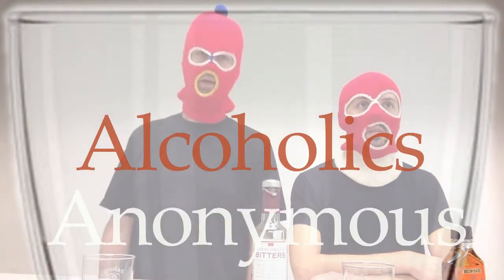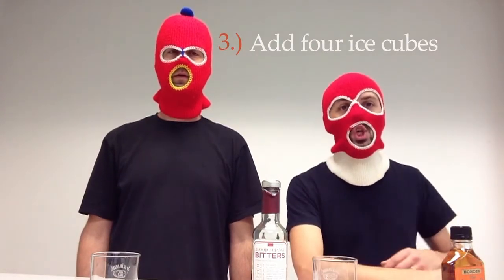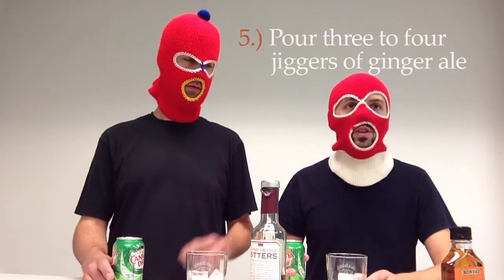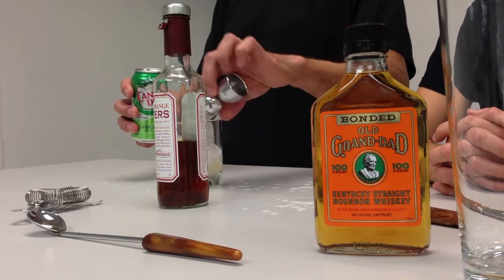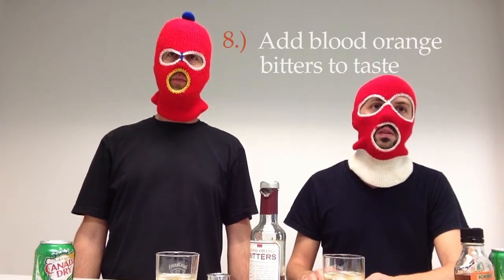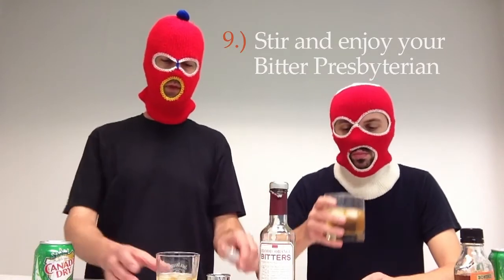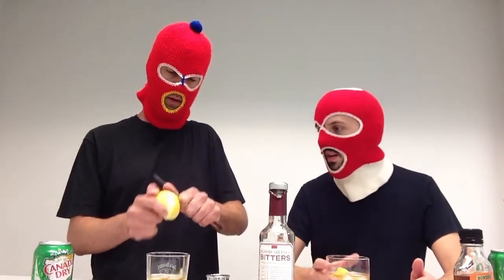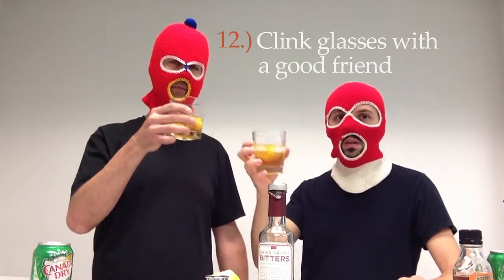Anonymous Alcoholics Episode 1: Making a Twisted Bitter Presbyterian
In this episode watch and learn how to make a Presbyterian, then how to turn that into a Bitter Presbyterian, and then a Twisted Bitter Presbyterian.

Need to be Anonymous?